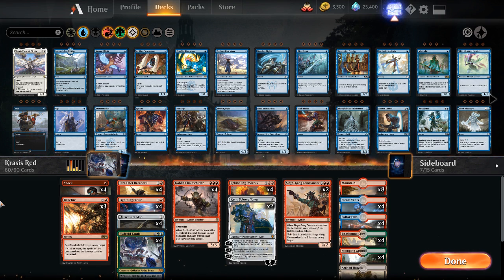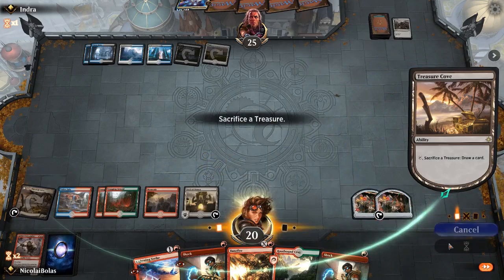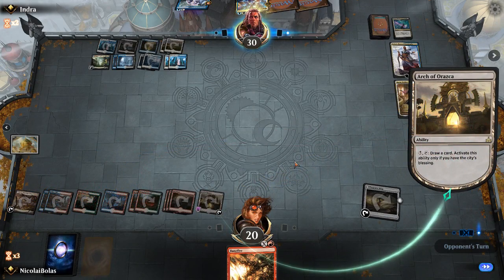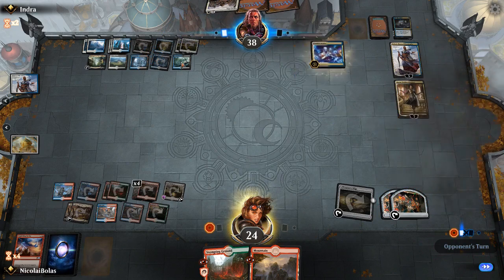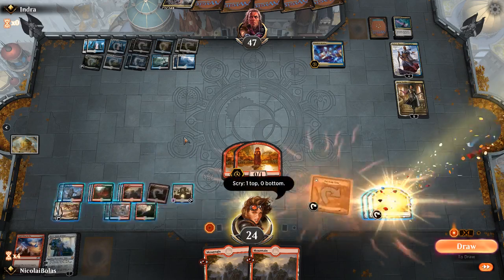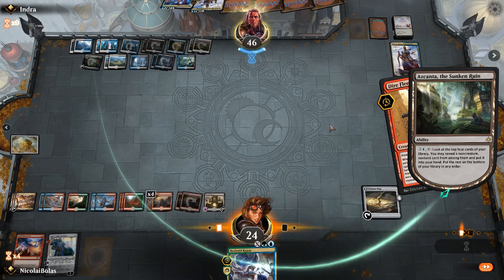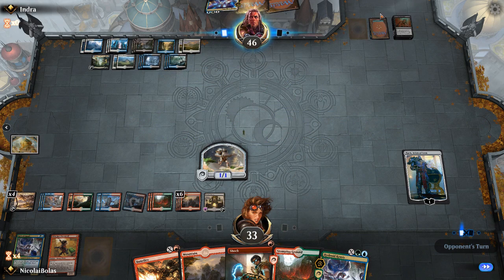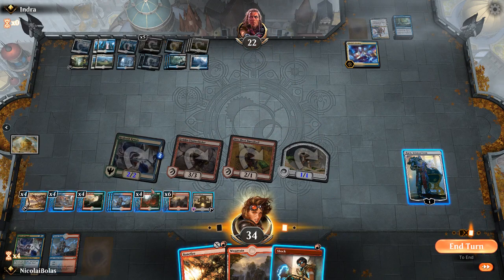MONO RED KRASIS! LSV'S DECK LEADS TO UNBELIEVABLE GAME!!! Ravnica Allegiance Standard! [MTG Arena]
Welcome to a Ravnica Allegiance Standard video on MTG Arena! This video features Mono Red Krasis, a deck that was sent out by LSV in his newsletter for Channel Fireball! The deck is awesome, so I decided to feature it in a video, and it led to the greatest best of one standard game I have played in all of Ravnica Allegiance Standard. I considered conceding at multiple points, but I'm glad I didn't, because the result was truly glorious! As always, feel free to discuss any element of the deck tech or gameplay in the comments and I will gladly respond with my thoughts or answers.

If you want to find the Channel Fireball Newsletter to get sent decklists like this from LSV himself, you can find it